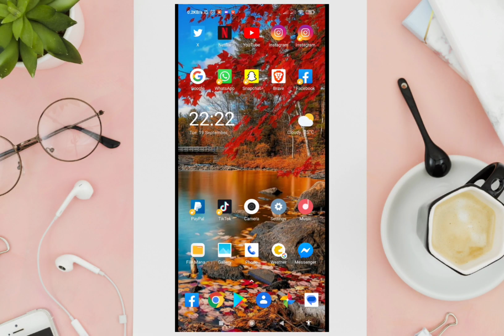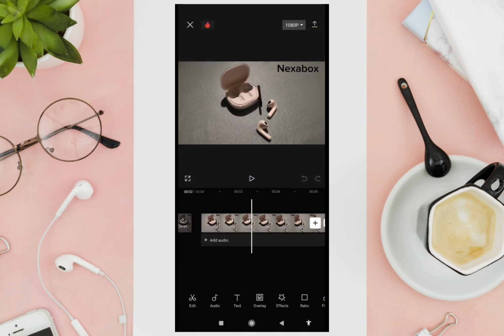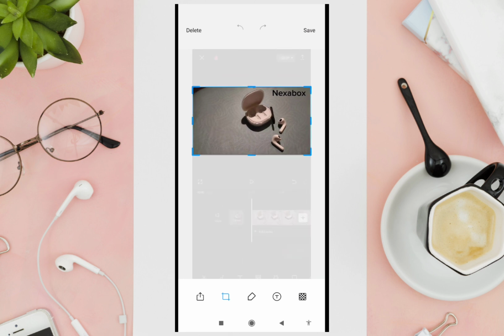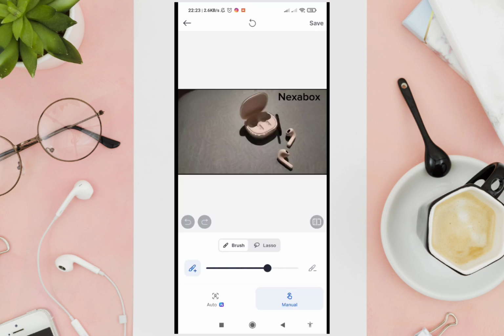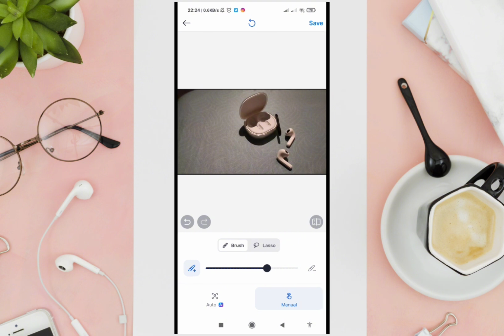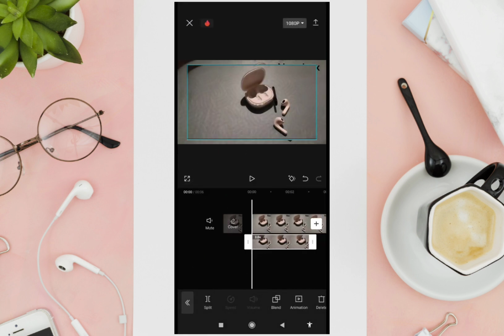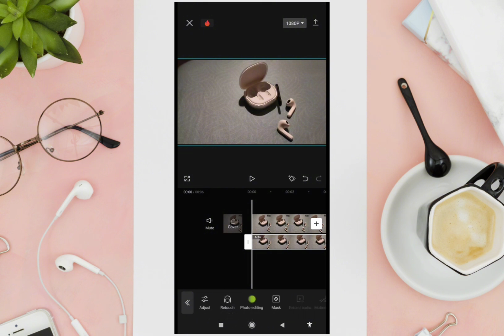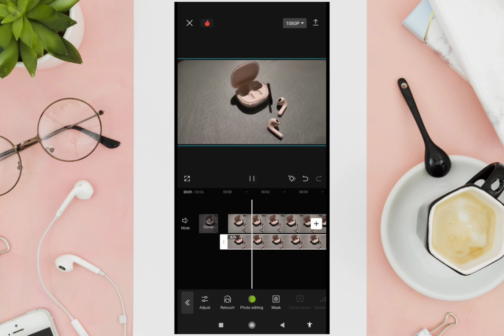How To Remove Text From Video Without Blur In CapCut - Complete Guide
Dive into the world of professional video editing with our latest tutorial! Discover the secrets of removing watermarks, logos, and text from your videos without relying on blurring techniques, all using CapCut on your PC in 2023. In this step-by-step guide, we reveal advanced methods to cleanly erase any unwanted overlays from your footage, ensuring a polished, watermark-free final product. Learn the art of video watermark removal and uncover the tips and tricks for seamless editing. Plus, we'll show you how to create a stunning blurred background effect in CapCut. Watch now and take your video editing skills to the next level!